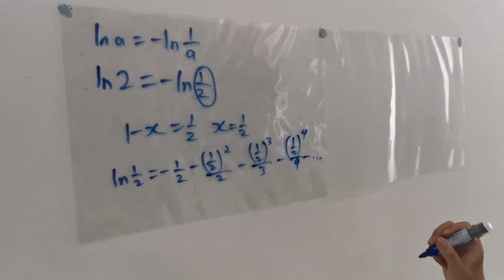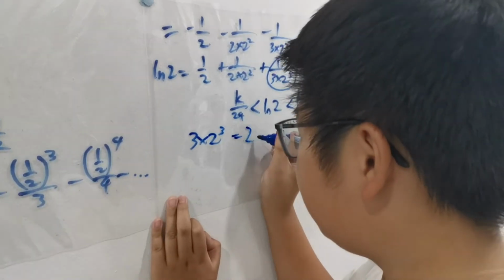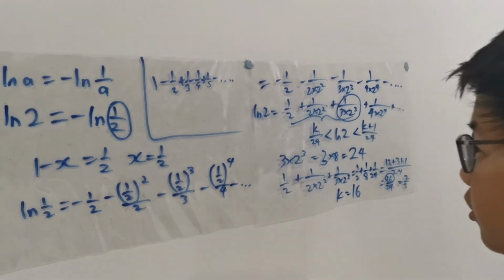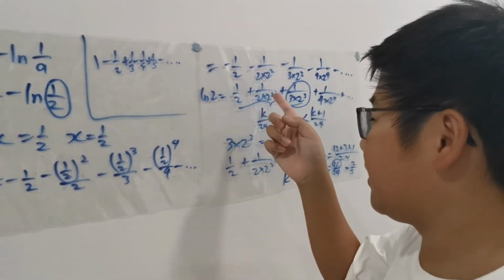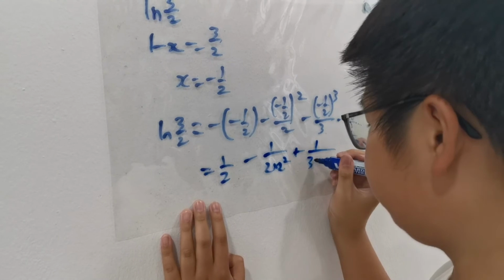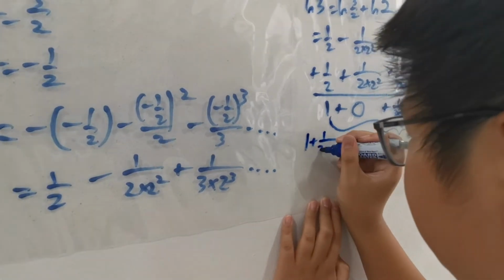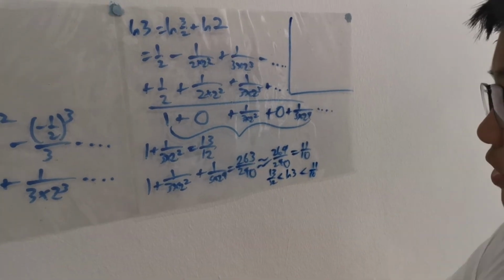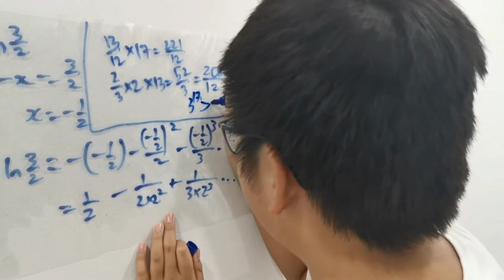Worked Solution for Oxford University MAT 2021 (Maclaurin Series and Logarithms, 2)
This is another worked solution for Oxford Maths Admissions Test 2021 (Question 2) featuring many logarithms, Macluarin's series, and my personal connection with it!

I will provide a step-by-step working towards the solution.